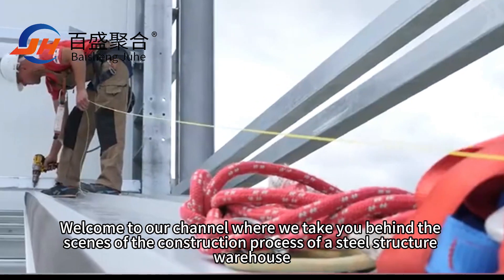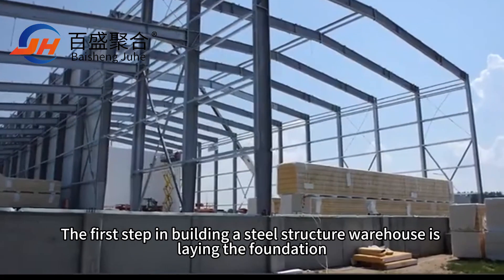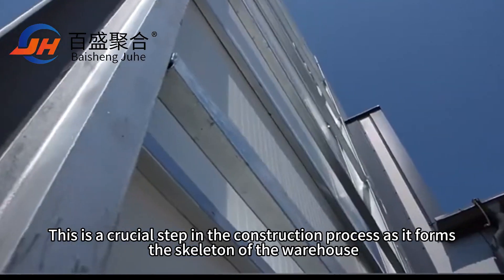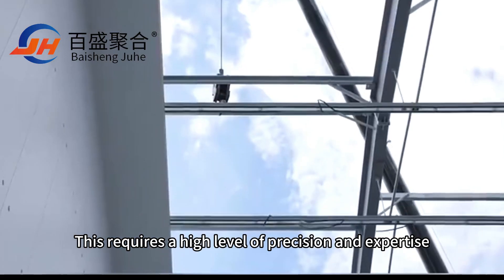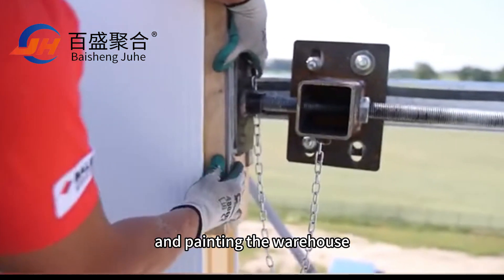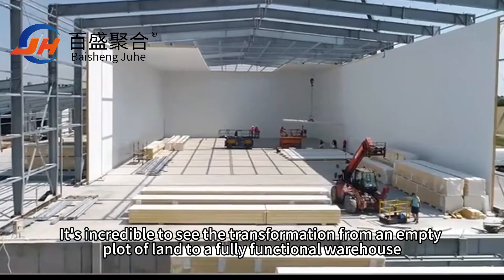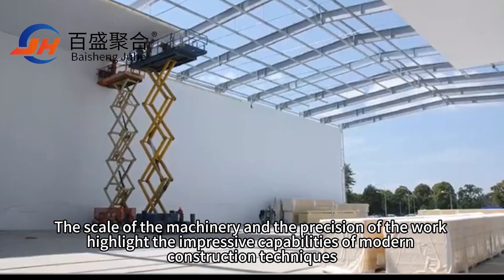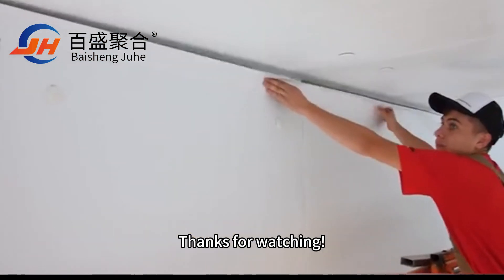Interesting video guide of the actual construction process of a steel structure warehouse!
Watch as we take you through each step of the building process, from laying the foundation to raising the steel frames. Whether you're a construction enthusiast or just curious about how these structures come together, this video is sure to captivate and inform. Don't miss out - click the link to our channel and start watching now!